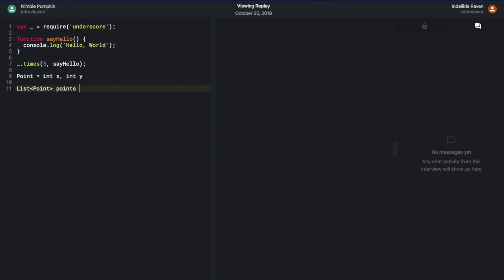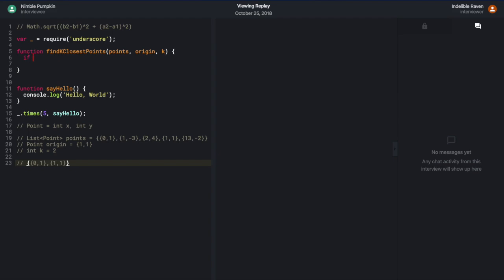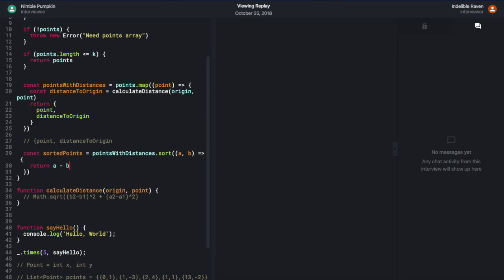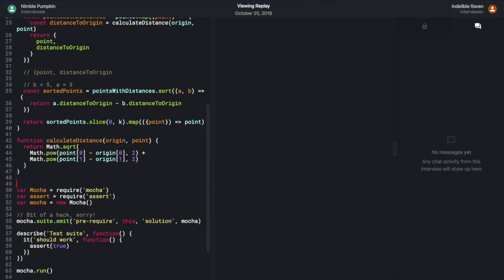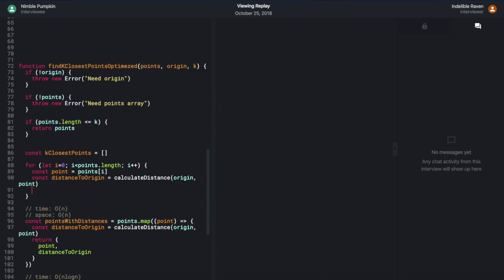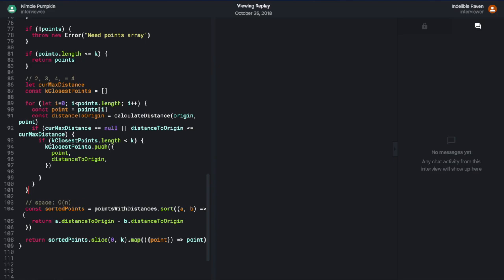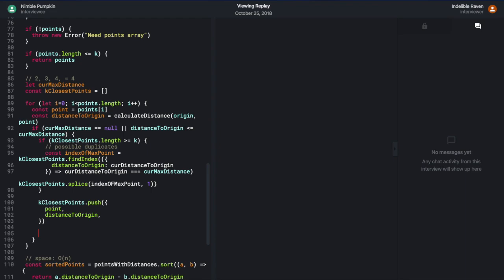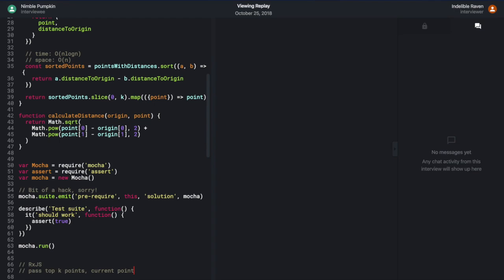JavaScript interview with a Microsoft engineer: K closest points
Book a mock interview or coaching session with a Microsoft engineer as early as tomorrow on interviewing.io!

Check out the feedback by the Microsoft interviewer and the full transcript